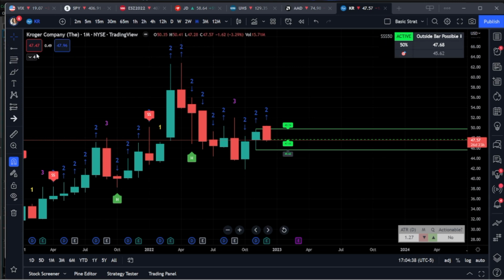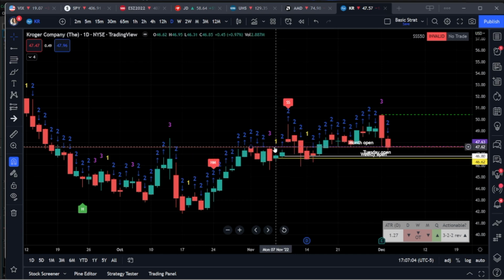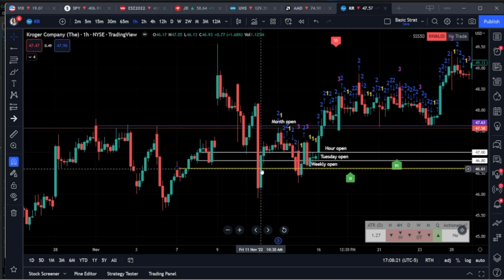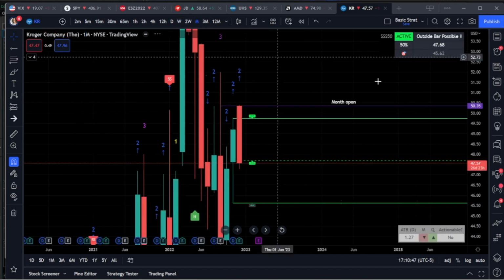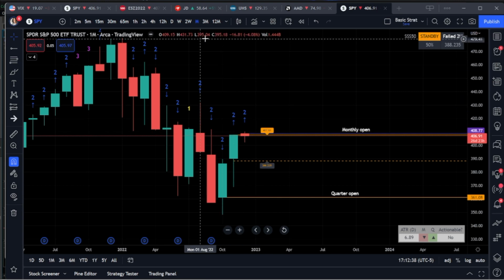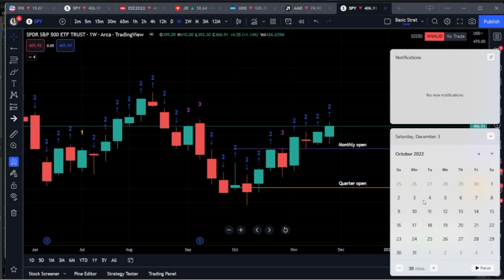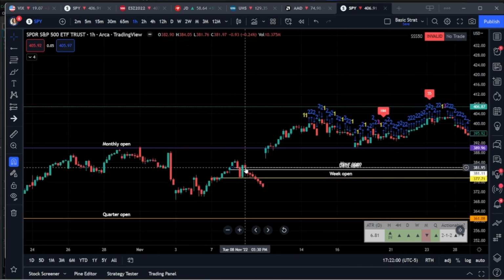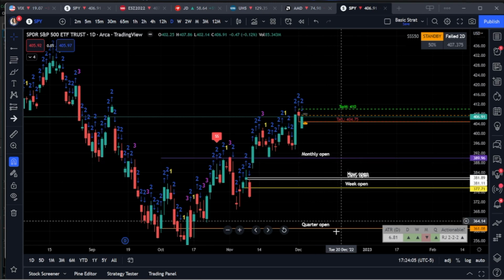THE STRAT FOR BEGINNERS - PT 3 (UNCOUPLING)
Part 3 of one of my most highly requested videos. I have always encouraged people to learn where I did, but the people still wanted this! I would like to point out where I learned because it is STILL important! Check out my "Guide to the Strat" on my website for links to the videos that helped me learn from Sara, Rob, and Ray. I watched their videos multiple times!

I finally refined my trading with thestrat system. I have started this channel to document my trading and share what I learn. I look forward to sharing my journey further with you guys!

Interested in the premium service with live trading and watchlists?

You can also upgrade and all of these links are available through discord. Joining is free!

Catch me speaking about the market and levels I see on Pre Market Movers Twitter Mondays,  Wednesdays, and Thursdays from 7:30am - 9. GEMS DROPPED DAILY!!